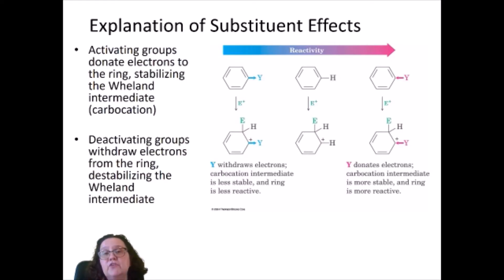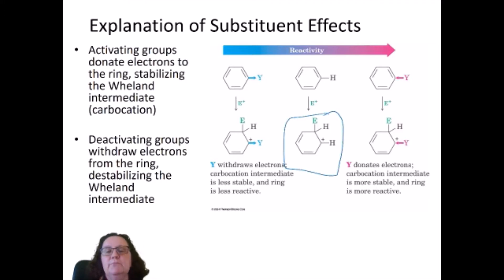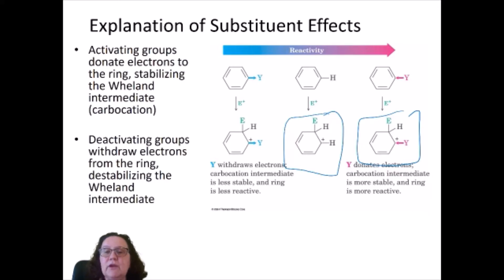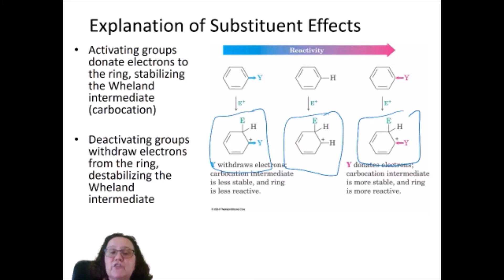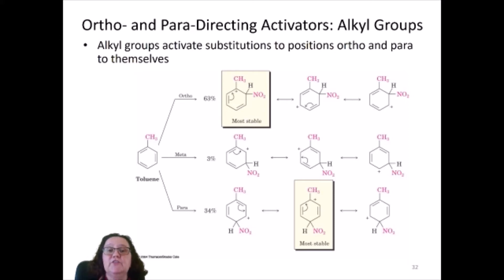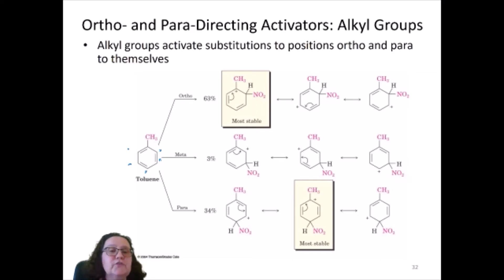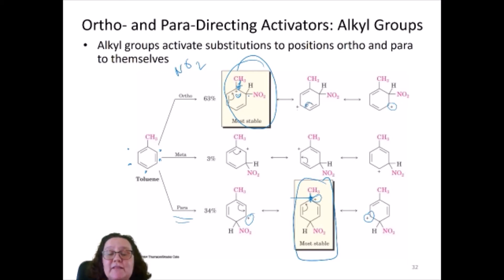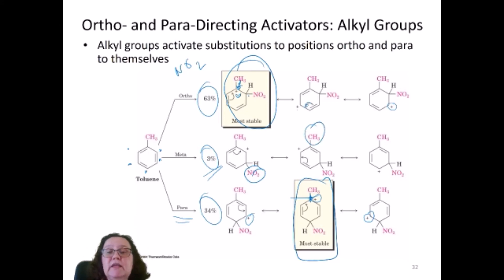IOC. Effects of substituents in benzene PART 2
Ortho and para directing groups